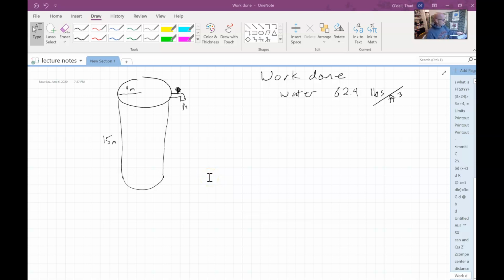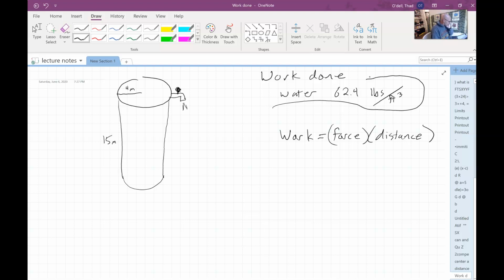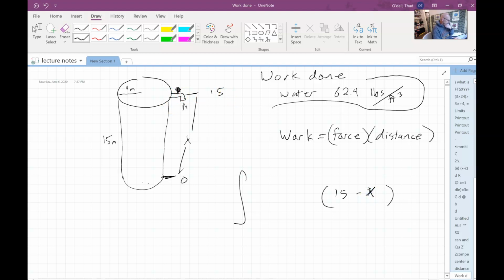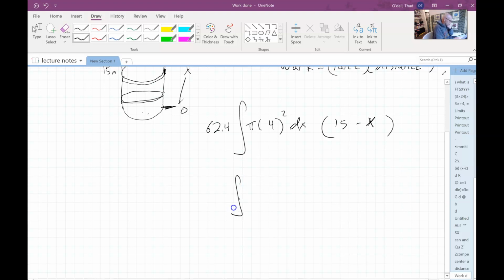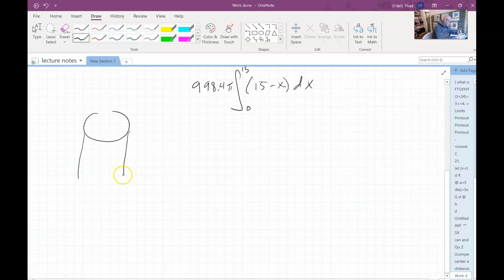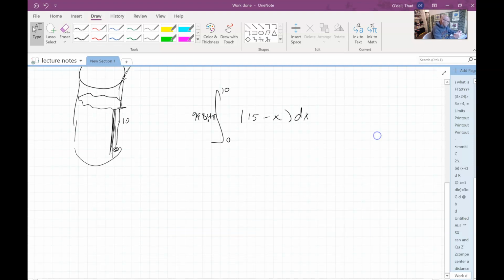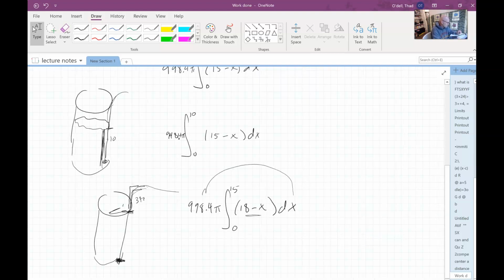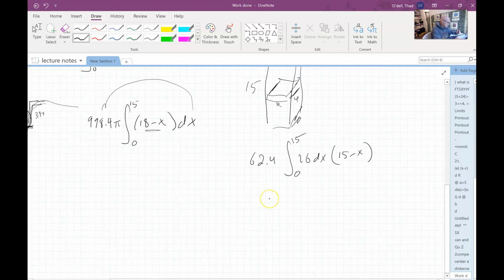work done pumping liquids